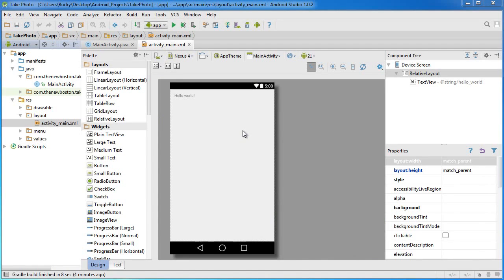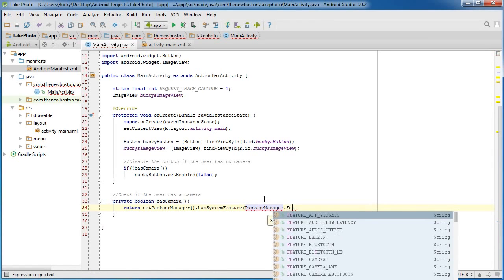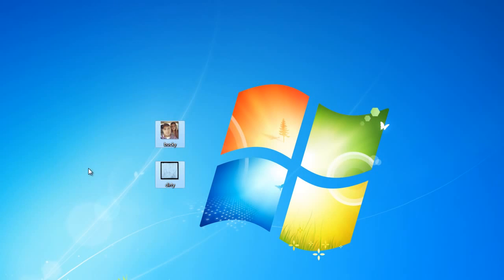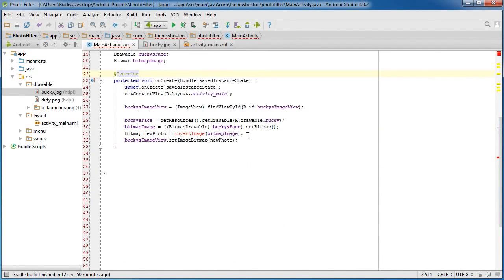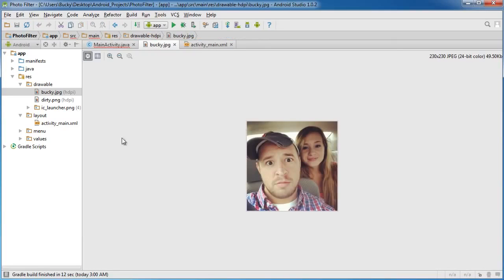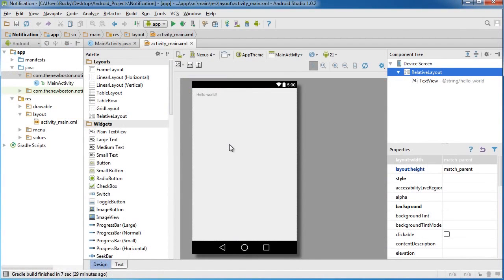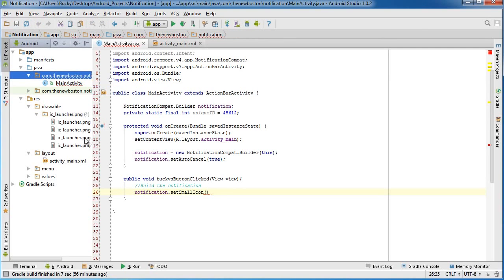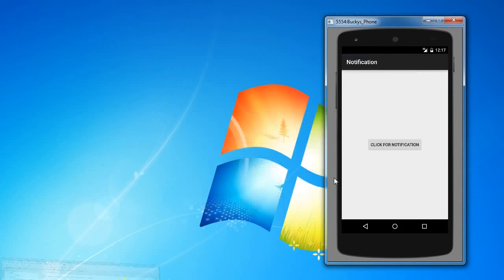Android Apps Development Tutorial for Beginners 8 2017